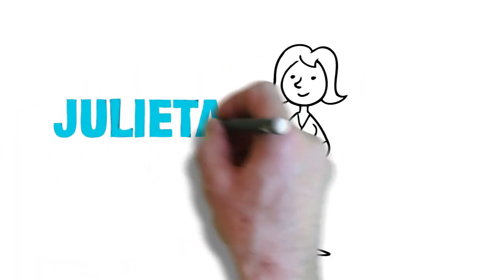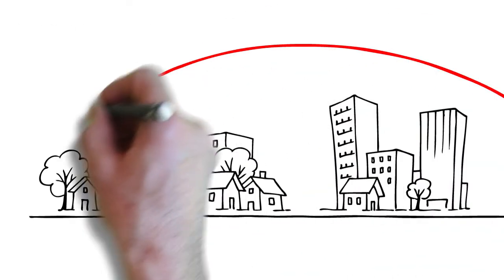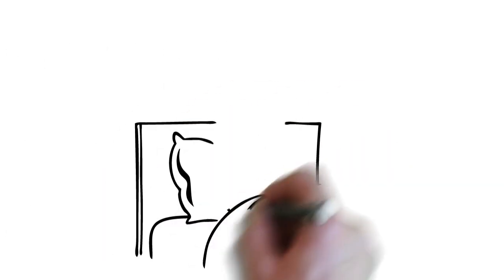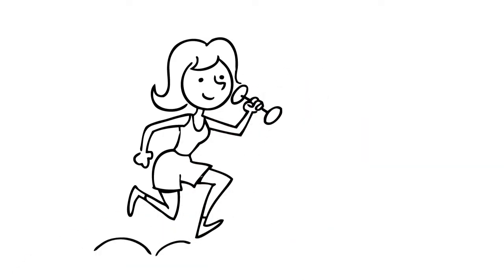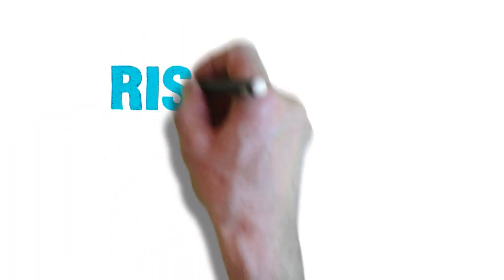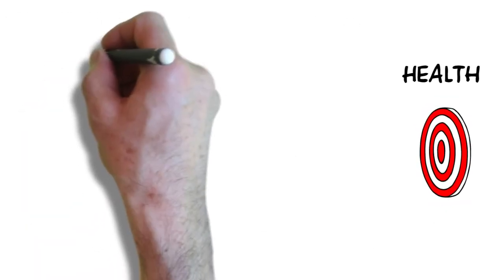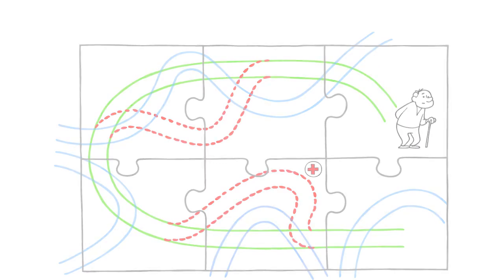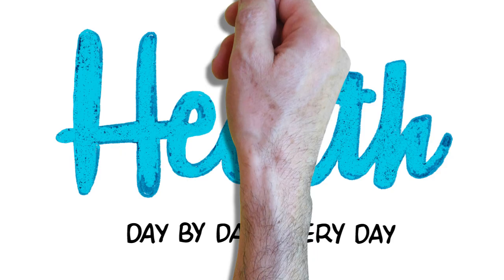What is the life course approach to public health?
The life course approach suggests that your current state of health is usually a result of your previous life experiences.